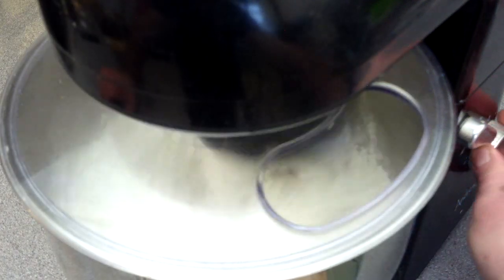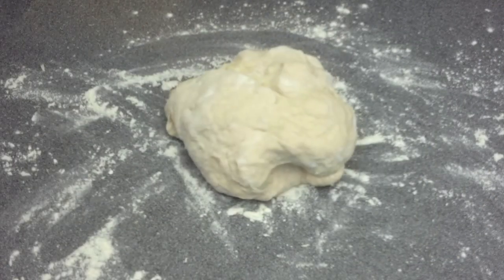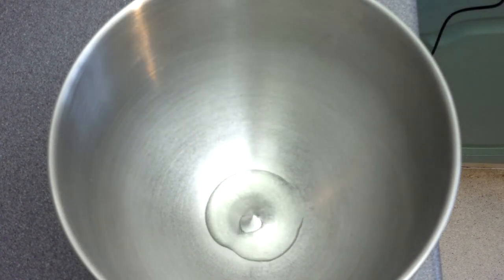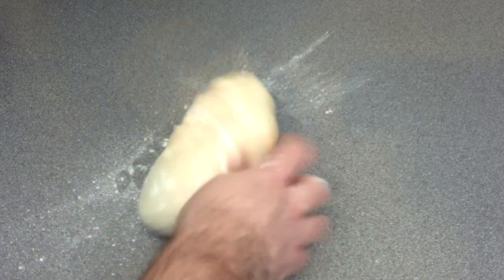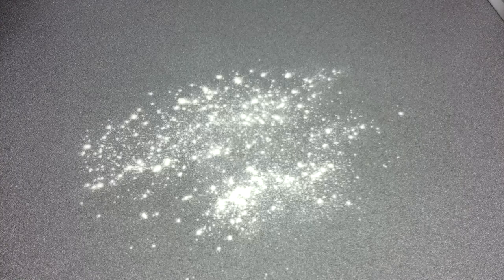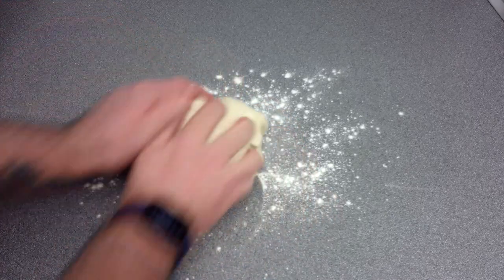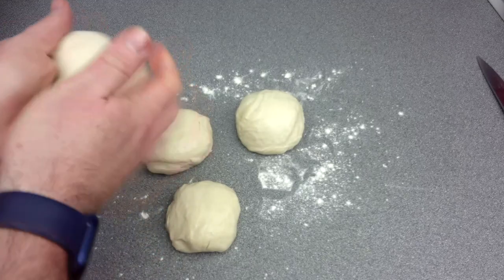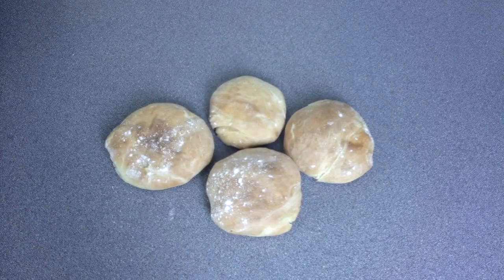Simple Bread Making with Chef Matt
A short video showing you a simple bread making recipe that can be used for making any type of bread based produce.